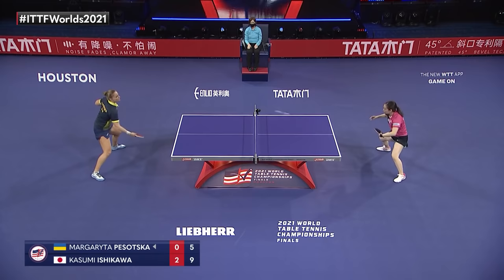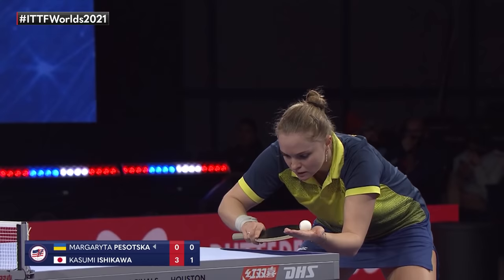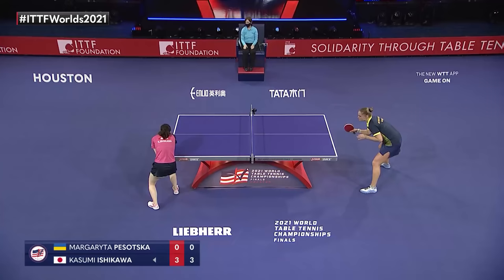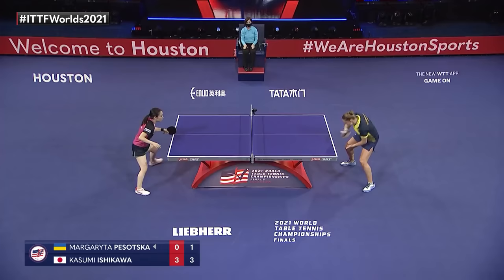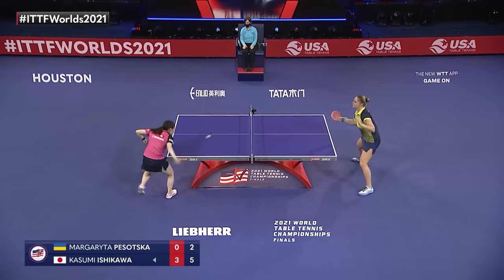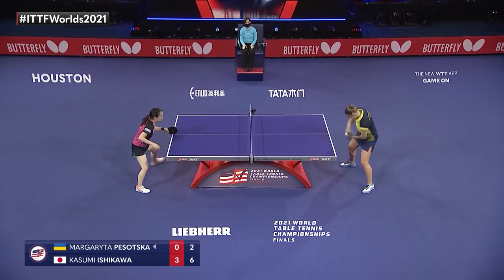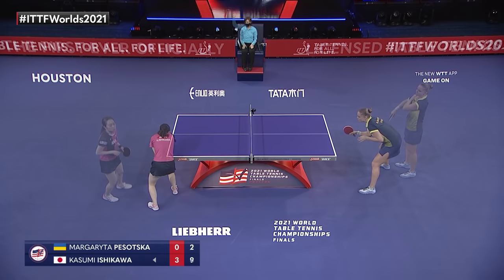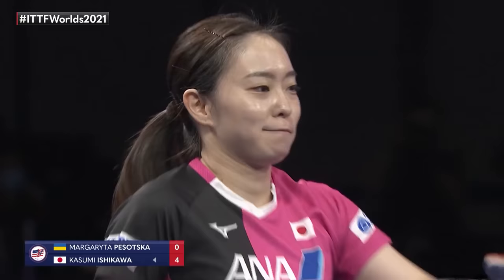Margaryta Pesotska vs Kasumi Ishikawa | 2021 World Table Tennis Championships Finals | WS | R32